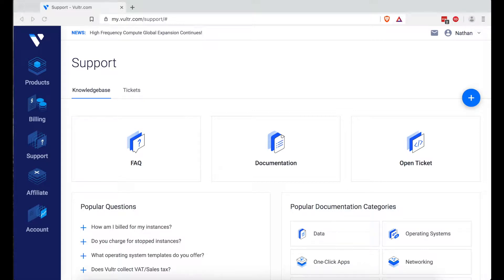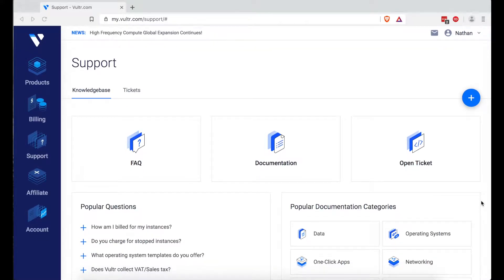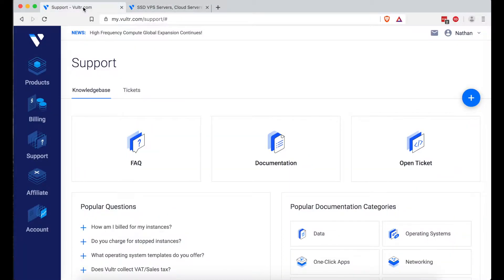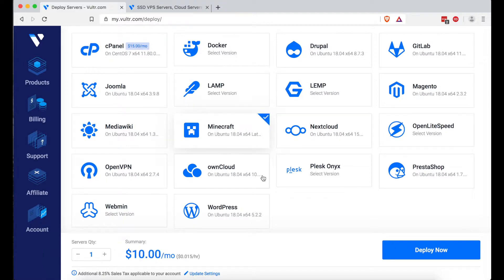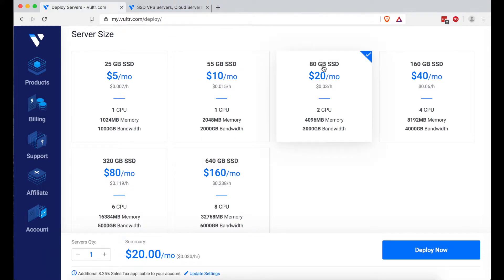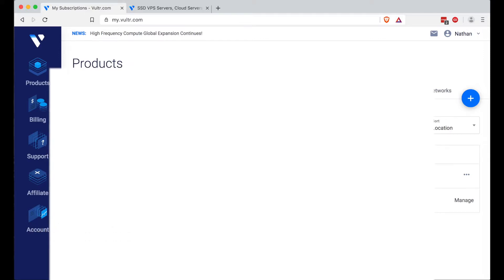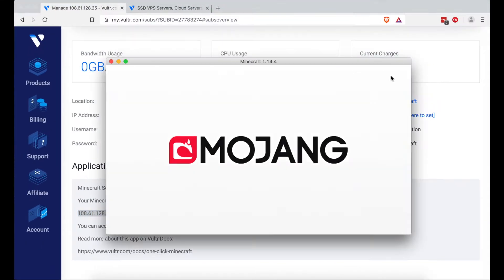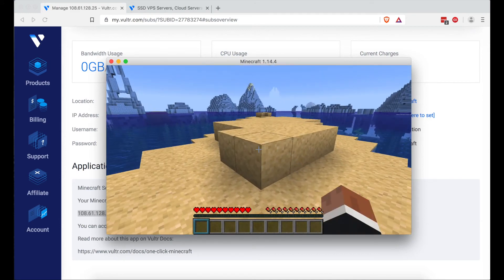How to create your own Minecraft Server for Beginners Pt.1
LEARN HOW TO EASILY CREATE A MINECRAFT SERVER WITH THE CLICK OF A BUTTON | VERY EASY AND SIMPLE

About the vid: In this tutorial, we use the applications feature Vultr provides us with to deploy a Minecraft VPS in a matter of a minute!